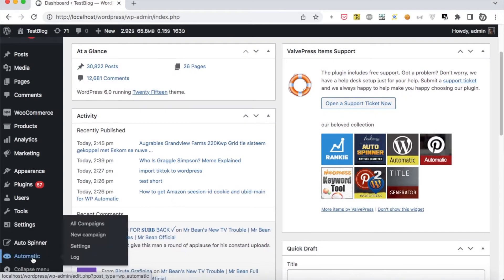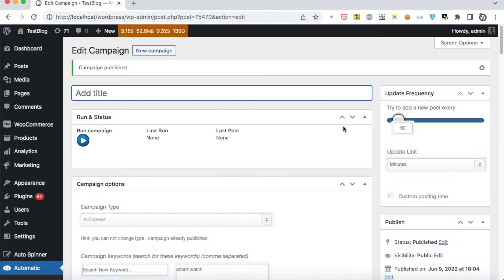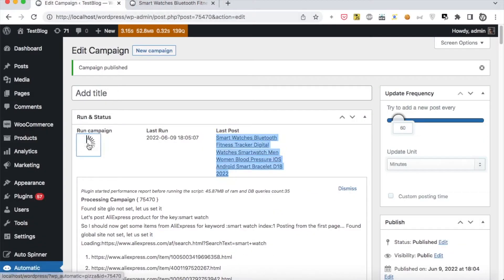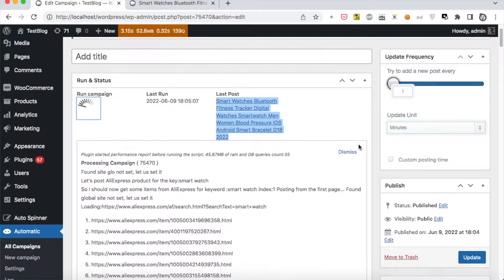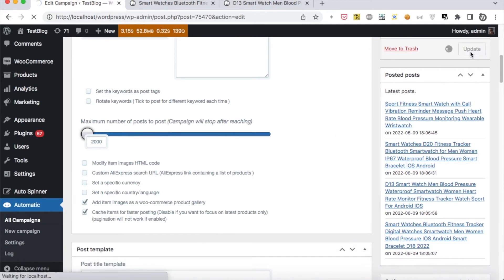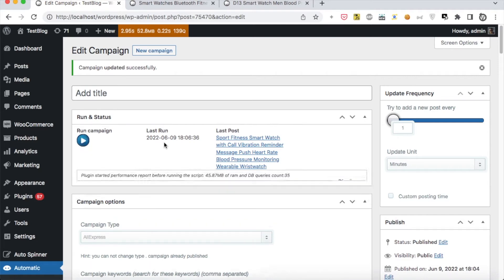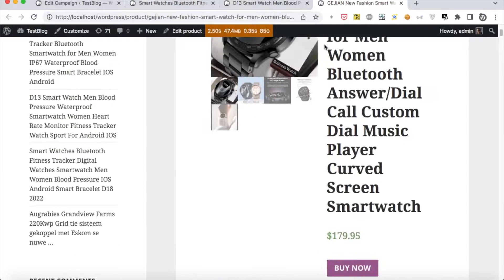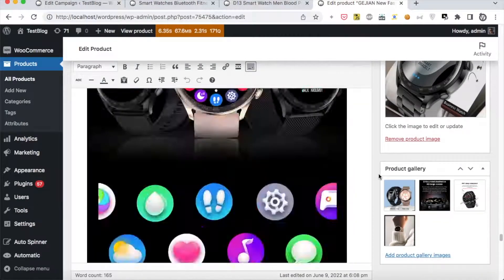How to Auto post AliExpress products to WordPress